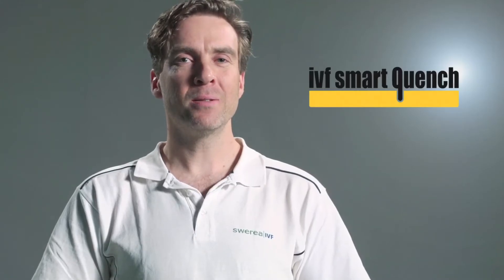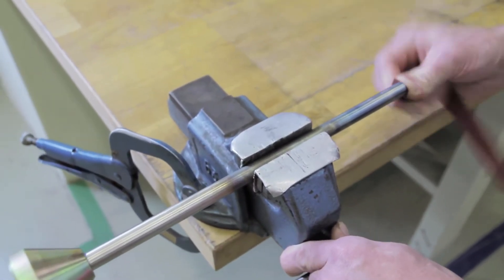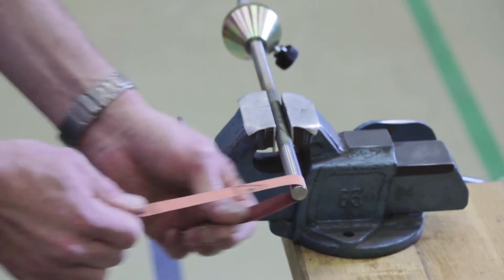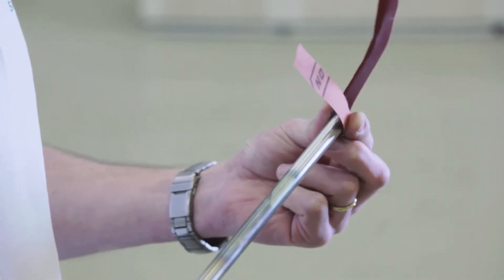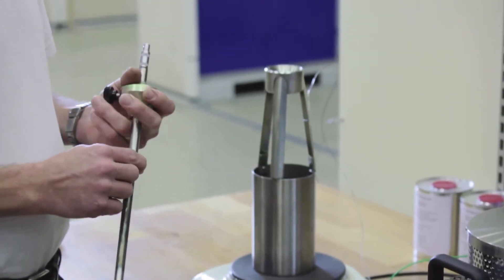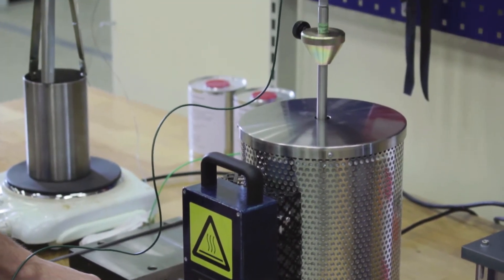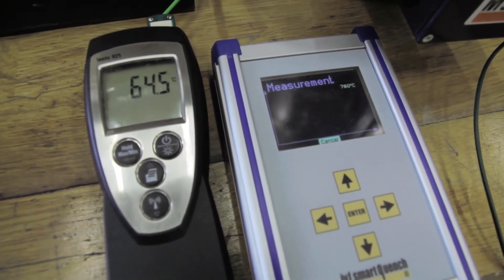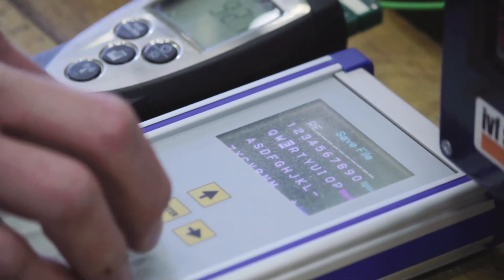ivf Smart Quench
Swerea IVF has developed portable equipment for testing quenchants for a long time. Quenchants that are not in a good condition may impair quality of your product. This film is primarily meant as an aid for those who have bought the ivf SmartQuench. But it can also be seen as an introduction to the Product.